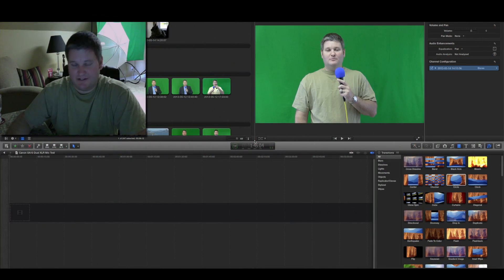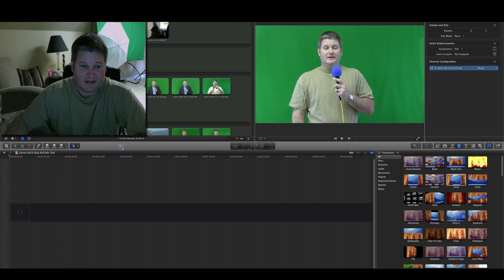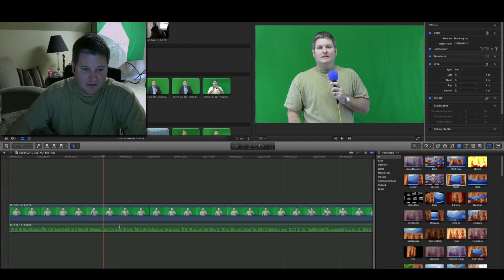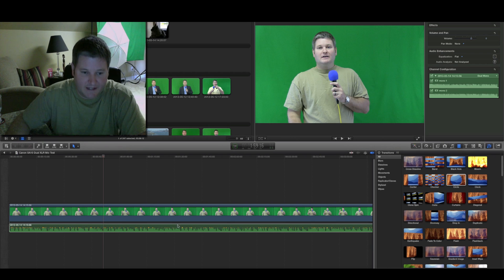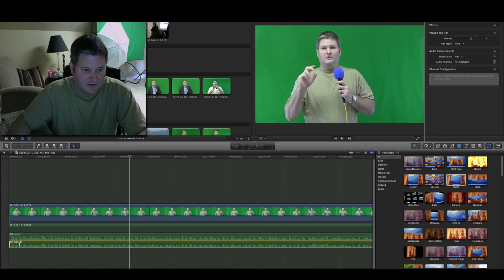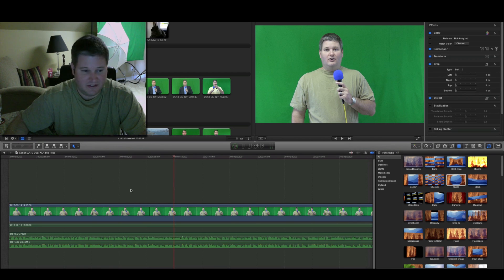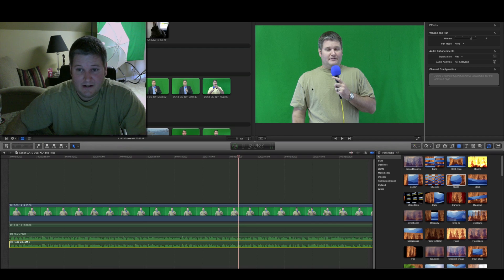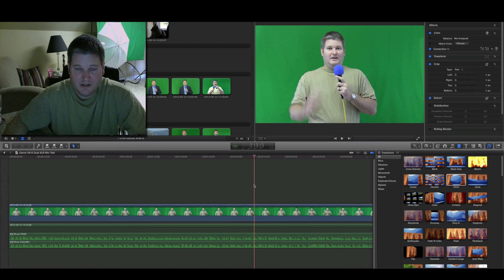Final Cut Pro X Multiple Audio Sources HOWTO